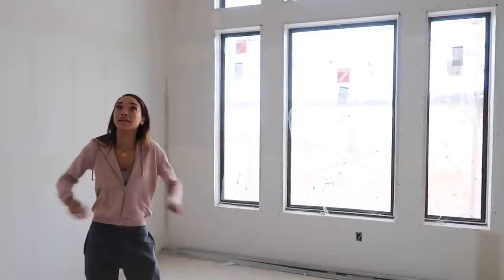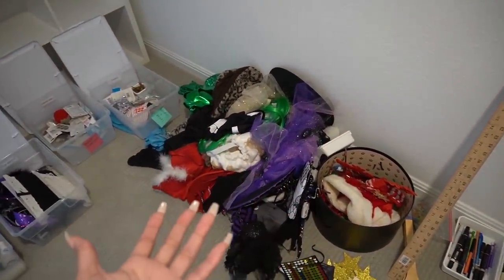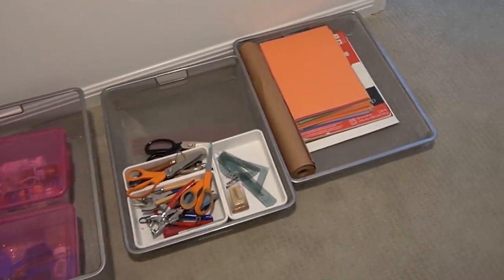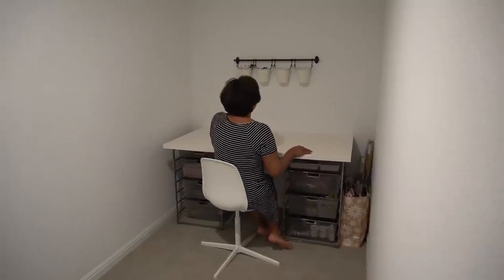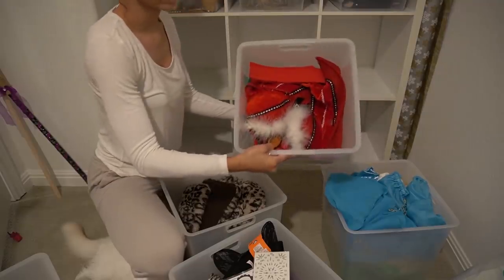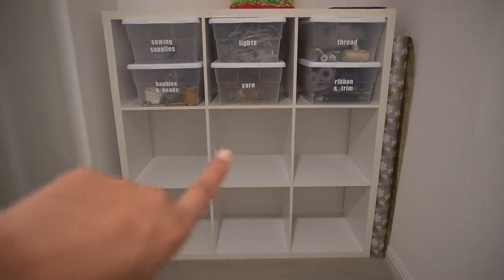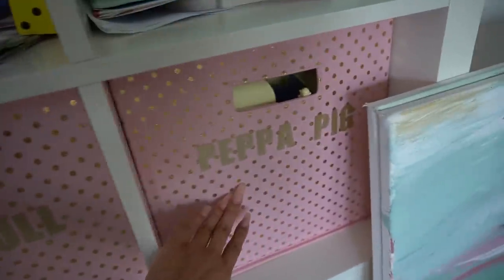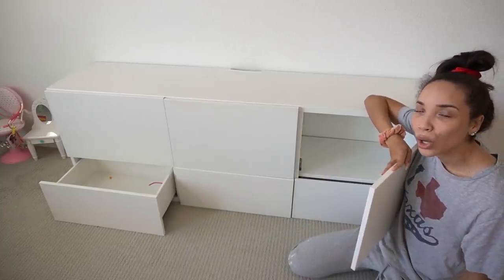Craft Room & Playroom Makeover! | Home Decor Update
In this home decor update, I'm cleaning, organizing, and setting up my craft room and I show you how I'm planning to makeover my four year-old Ziya's playroom! I'm also almost done with Ziya's bedroom!

• MY DREAM HOME INSTAGRAM →  @ravensdreamhouse

LOCATION: Texas
BIRTHDAY: September 1993
ETHNICITY: African American
HEIGHT: 5'11
DAUGHTER: Named Ziya, born April 2016